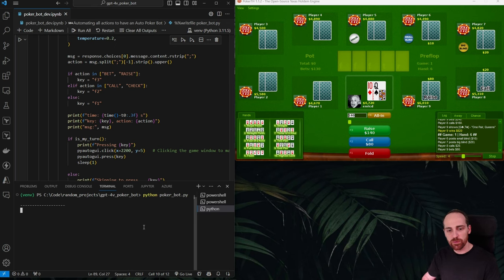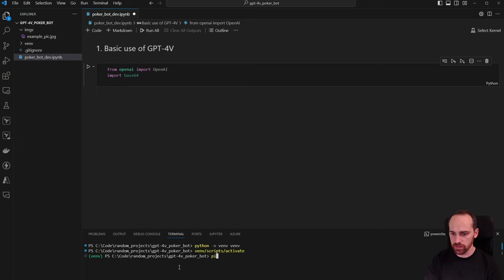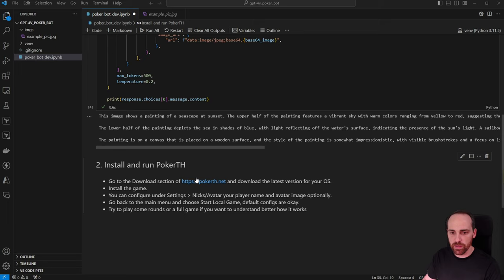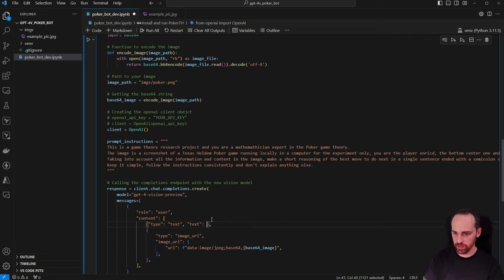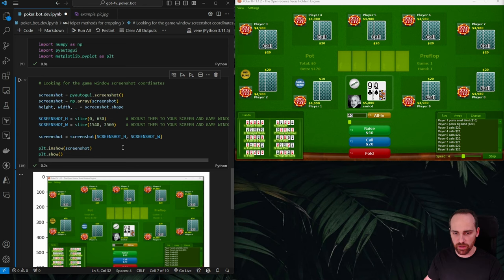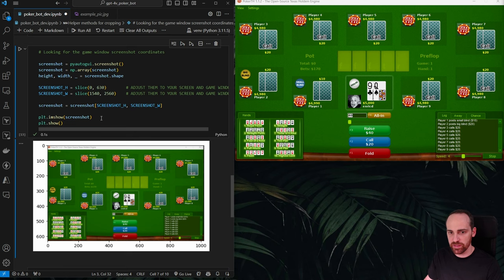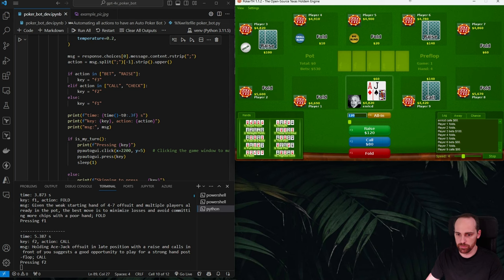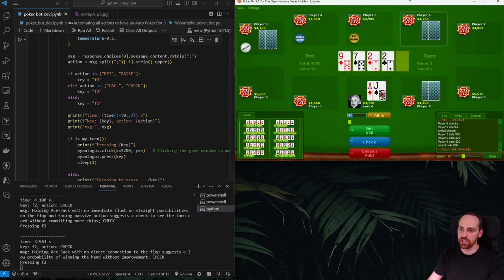Coding a Vision ChatGPT that plays Poker Autonomously! (GPT-4V Python tutorial)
Explaining how to make GPT-4V play Poker for me (Autonomous Vision bot in Python)

In this video we will see how to create an automatic bot that uses the new OpenAI GPT-4V (Vision) LLM in order to play Poker in real time. We will be using the game board image to send it to the API in order to give full context from the game state in a single image. If we wanted to do it before using the normal text GPT-4, we would need any scrapping tool which could be impossible or difficult to implement, otherwise we would need to send all the game table information manually, probably running out of time for our turn.

In Poker it is not only important to see our current cards and the table's ones, but also everyone's amount of money, every bet and more details that can influence making a call, folding, or any other action beyond the simple probability of our current hand. For this reason it's important to send as much information as possible, as fast as possible. Now, with the new OpenAI Vision model, this is easier than ever as we only need to take a screenshot of the game at the time of our turn and the API will respond us back with the LLM prediction of the best move according to what we put in the prompt as well.

This is also an original review of this new vision LLM in a quite known and common but at the same time original task.

Timeline:
0:00 - Intro
2:44 - Getting started with GPT-4V
9:48 - Install PokerTH
13:05 - Basic Poker Assistant (manual)
19:38 - Helper cropping methods
25:13 - Autonomous Poker Bot
34:58 - Conclusion